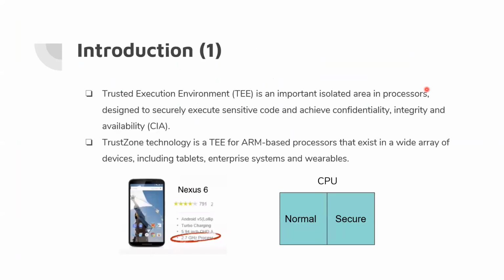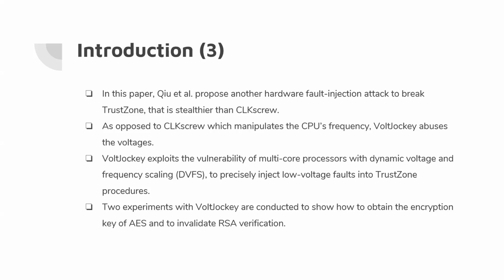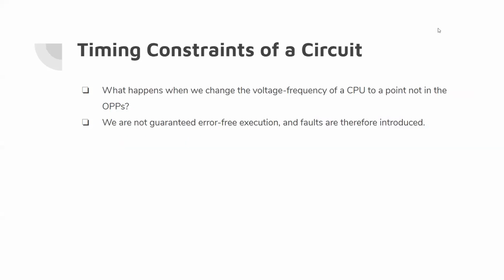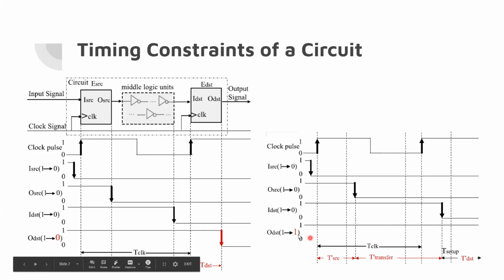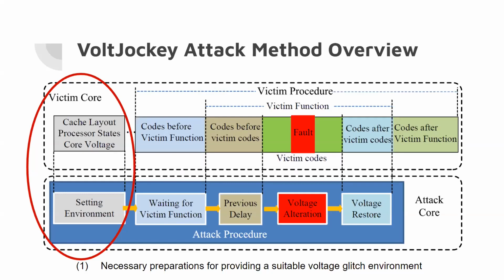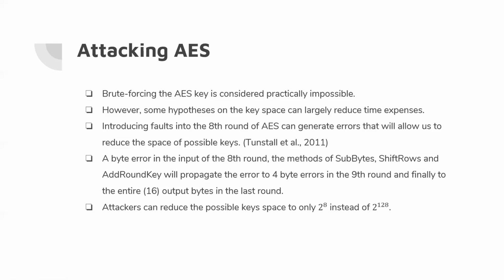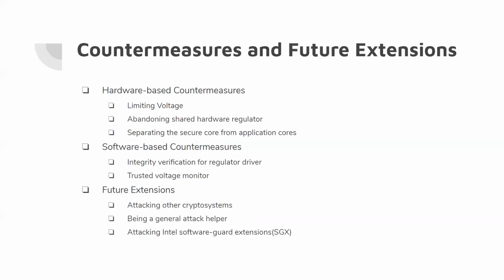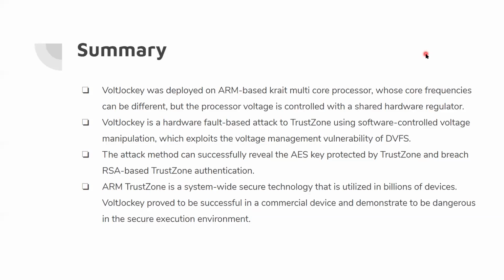VoltJockey: Breaching TrustZone by Software-Controlled Voltage Manipulation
Pengfei Qiu, Dongsheng Wang, Yongqiang Lyu and Gang Qu

Presented by: Elior Nehemya, Tal Ben Senior, Daniel Benatar, and Eden Levy.

This research presentation was prepared as part of the course “Attacks on Implementations of Secure Systems”, given in 2020 at Ben Gurion University.